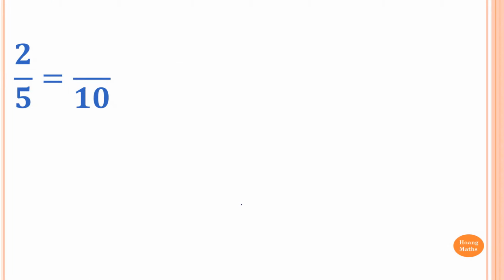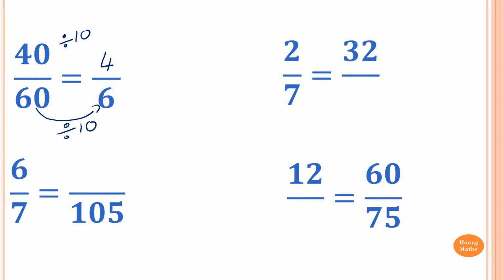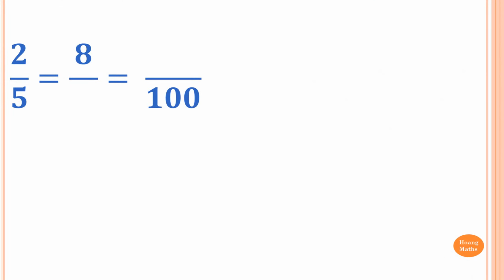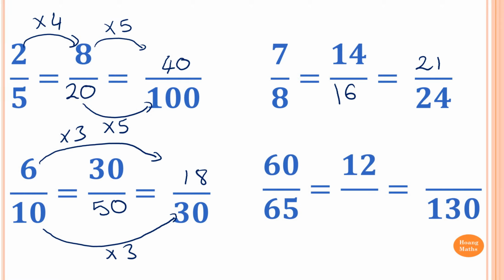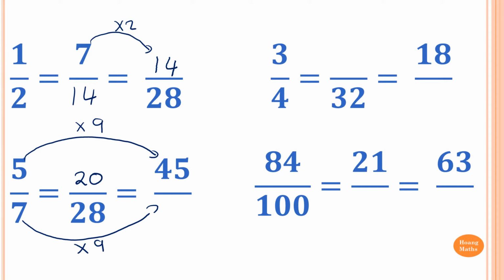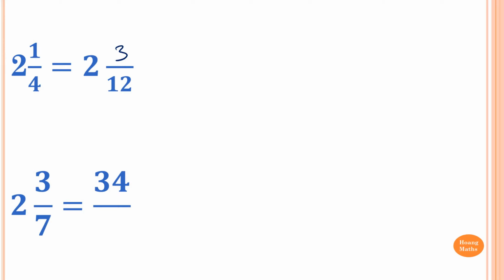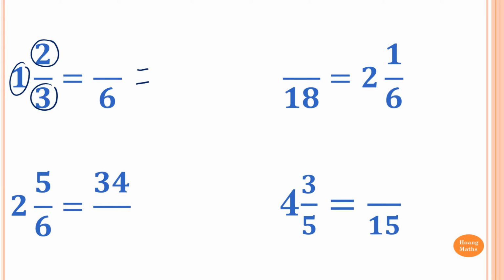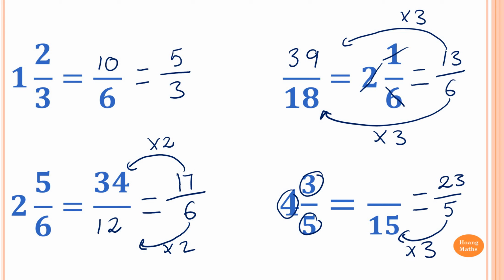Equivalent Fractions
Workshseets